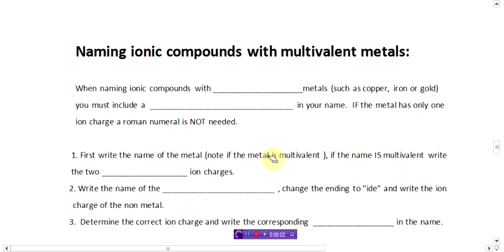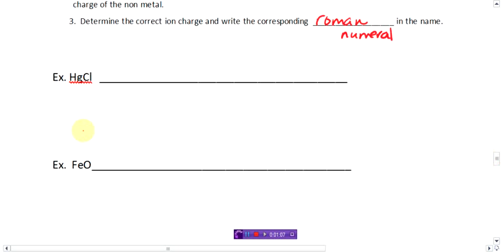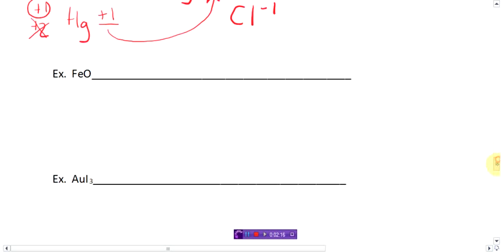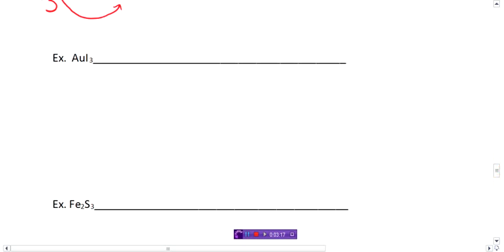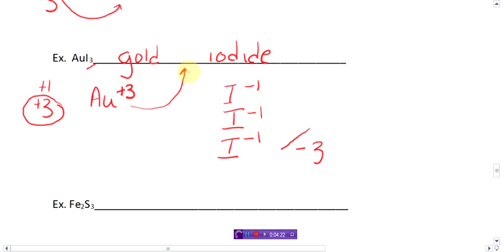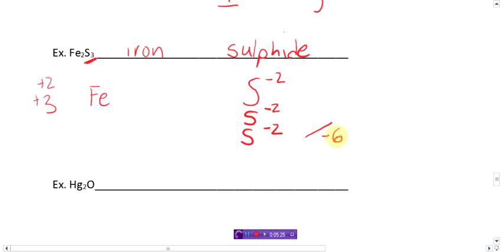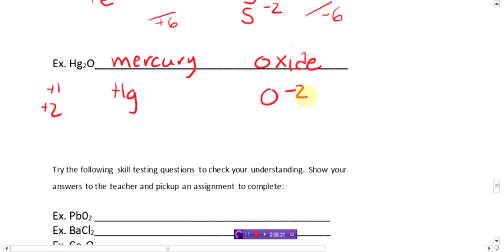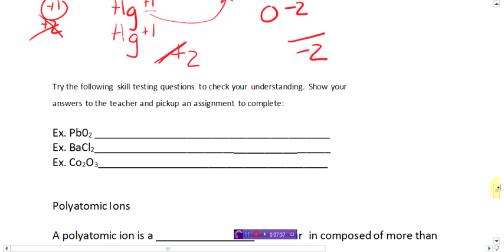Naming ionic compound with multivalent metals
Science 9 formula writing